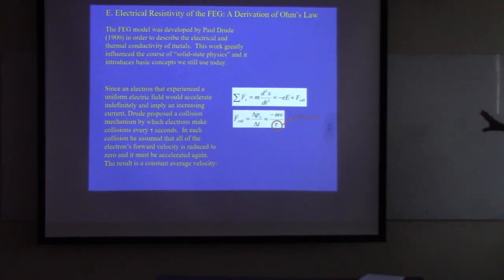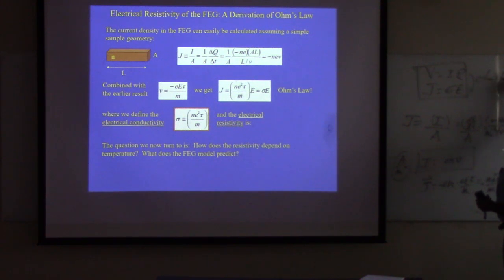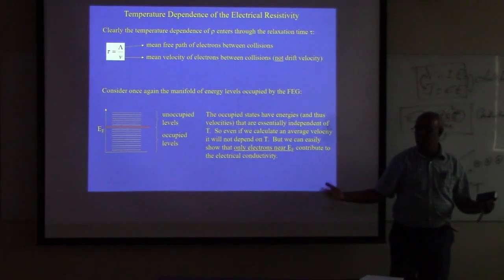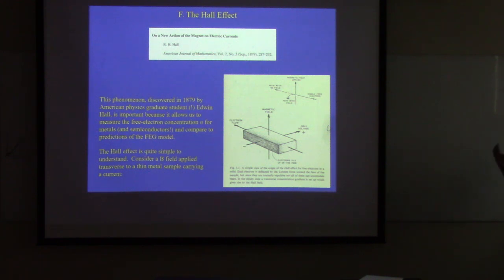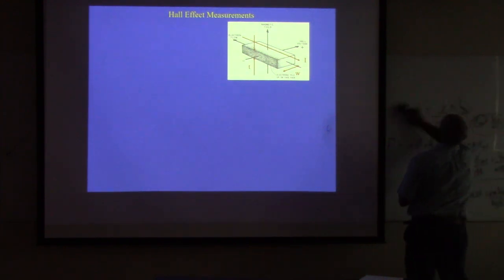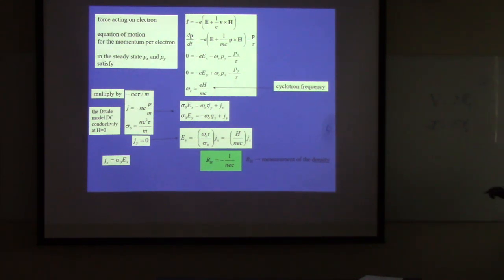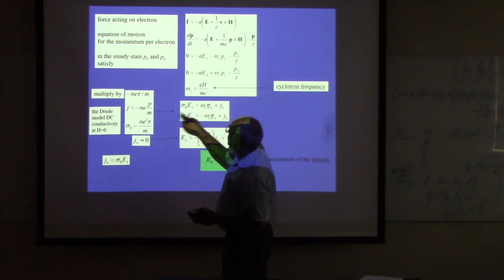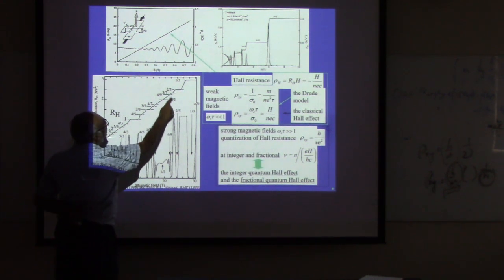Solid State Physics Lecture 14 10 05 2023 Cam1